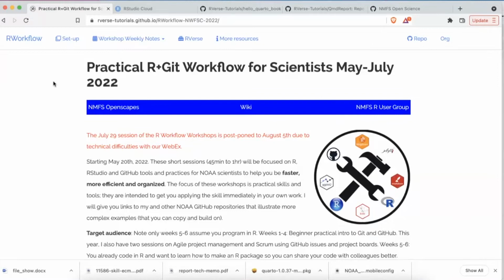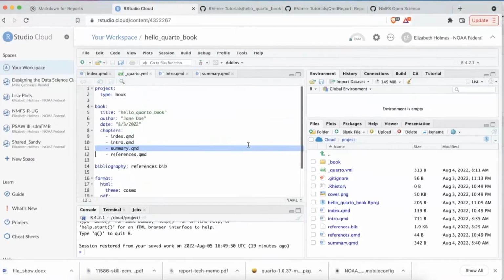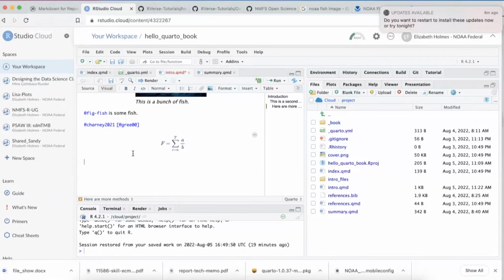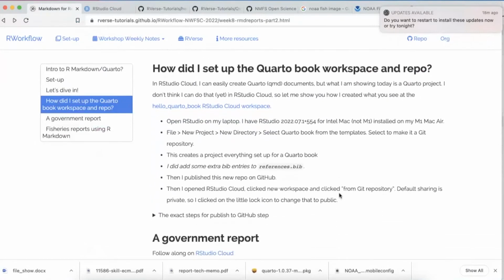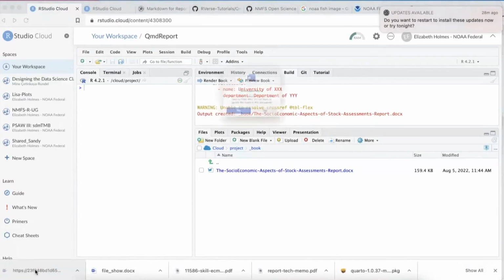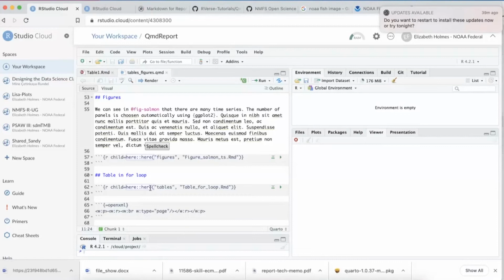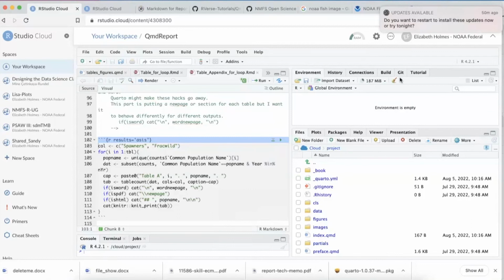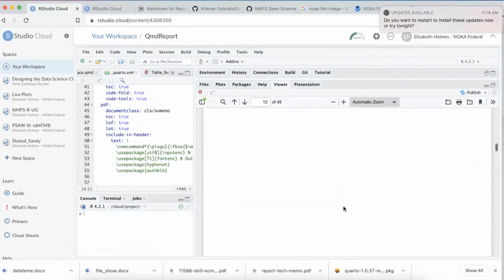R+Git Workflow 2022: Week 8 R Markdown for reports Part 2: Quarto Reports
Part 1, introduced you to some of the elements of R Markdown used in a report. In part 2, we’ll put these elements together to create a report. You’ll also learn how to use Word templates to give your report the right “look”, i.e. like an official report not a generic R Markdown document. I’ll give a tour of a variety of fisheries reports using R Markdown for inspiration; along with their GitHub repositories. I’ll also give a brief intro to GitHub Actions which are used to automate rebuilding of online reports.